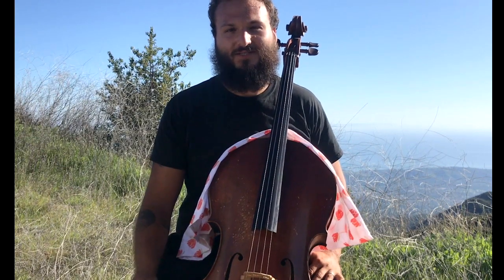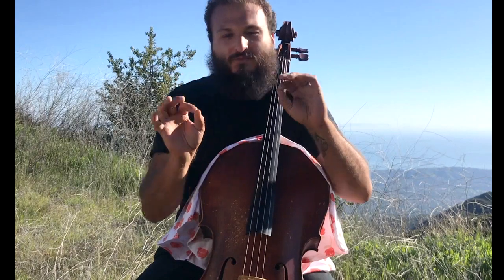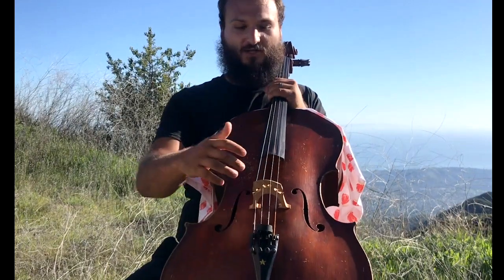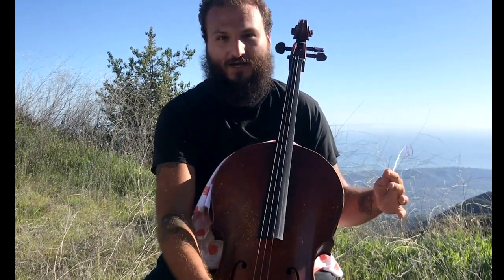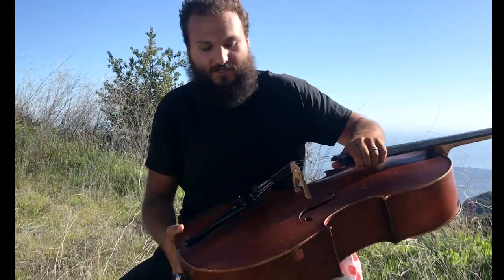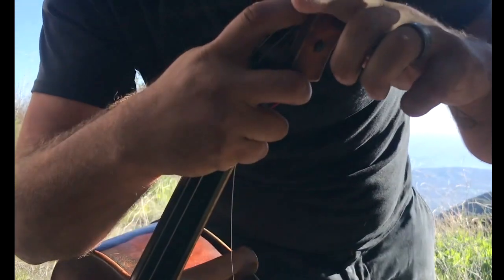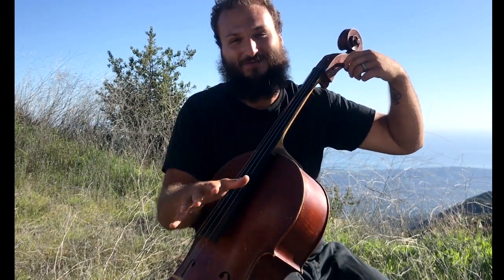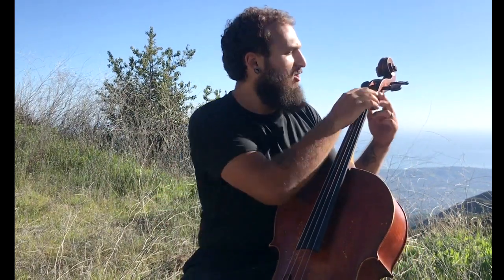How to String a Cello [Cello Lesson 1]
Totally stringing a cello from scratch is best left to the professionals! Look up a luthier or violin shop in your area to get your instrument set up (and hopefully get your instrument from them too!)

However, putting strings on your cello, putting them back on if they slip, replacing strings/learning to change cello strings, and working with the tuning pegs are all essential cello skills.

With careful attention to the details presented in this video, you will be able to change your cello strings with confidence. Replacing strings can seem scary - especially if you’ve had the unfortunate experience of snapping a string.

But use a tuning reference and carefully guide the string into place - being careful to line up the string on the peg as you tune.

A good question one might ask is "how long do cello strings last?” And the answer is that ideally you would replace your strings every 6 months, but if unsnapped they can last for years.

The reason to replace before snapping is that they wear down unevenly, so the overtone series/harmonics are affected by the wear and don’t sound properly.

Learning how to replace a string isn’t too daunting. As we show in the video, replace only one string at a time, so that the bridge stays in its position.

Unscrew the large peg in the pegbox up by the scroll (top) of the cello, and take off the old string. Open your new string, and put a small crease at the top end (without the bell).

Insert this crease into the hole of the peg, and start winding evenly until just before the end of the colored winding. Then hook the bell into the slot by the fine tuner, lower on the tailpiece (bottom black part).

Holding the string with one hand so that it can be lined up with the notches in the bridge and nut, and carefully tighten the peg - pushing in as you turn - until the string sits comfortably.

From here you can tune the instrument. For the upper strings, line up the winding to the right (facing the instrument), and for the lower strings, run the winding to the left. This keeps room for the different strings.

A couple of potential concerns to address: the first is “but I’ve snapped a string before! I’d better not try to touch it.”

You snapped a string because it was a) very old and not cared for or b) you weren’t careful about what pitch you were on as you kept turning. As long as you focus first on finding out what pitch you’re on, and tune careful to the reference, you will be fine.

The second is “but I’ve got this cello in the mail from China, and it’s all in pieces, I have to string it from scratch!” Firstly, I’m very sorry to hear you wasted money on a cheap instrument.

Find some other use for the object, it will not help you learn cello - as you will not be able to get it to play right anyway! Go to a local violin shop and rent a quality instrument properly set up.

One final fun tidbit: the cello used to be strung with gut strings (from guts of animals) and now are mostly steel. However, you can still buy gut strings, and some old recordings were done on them as well.

They are not nearly as precise as steel strings, and are especially difficult to keep in tune, or to play high up on the cello neck. However, they get an interesting tone, and much of the music we play today wouldn’t be possible on them at all!

So when you play Bach, keep in mind you actually have a more modern instrument in your hands than the composer intended.

Videos of Justin’s playing are on the channel Justin Lepard Cello.

Helpful links:

Cello string order: (from thinnest to thickest) A string - D string - G string- C string